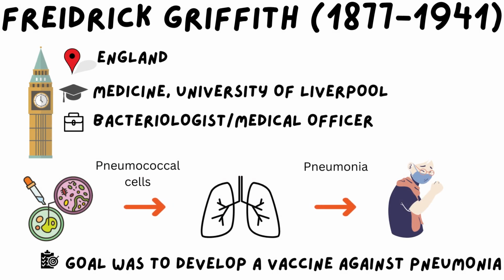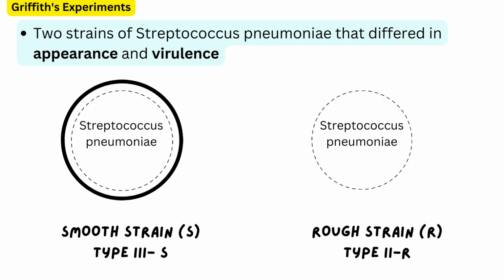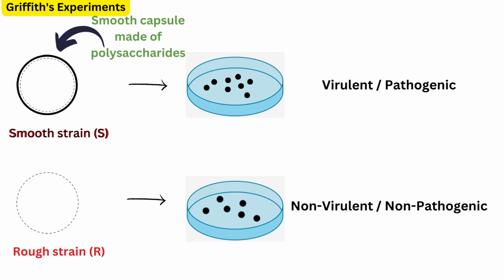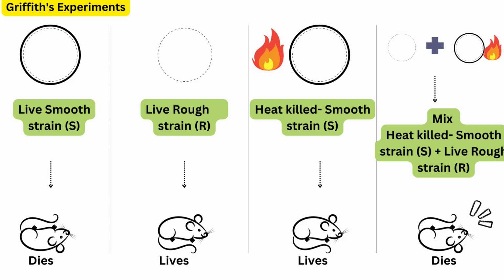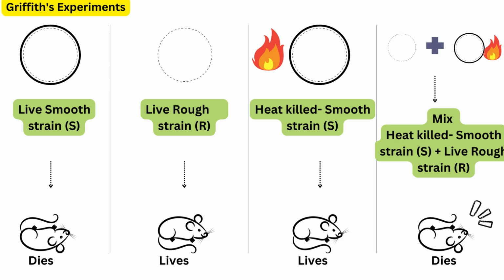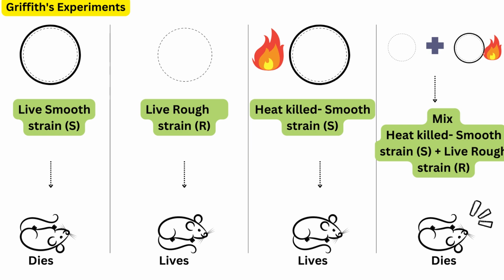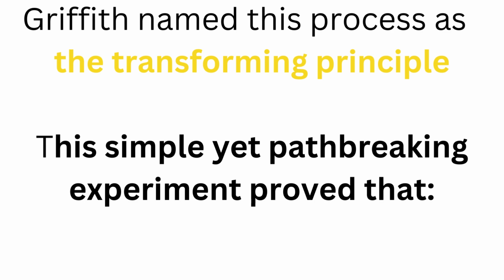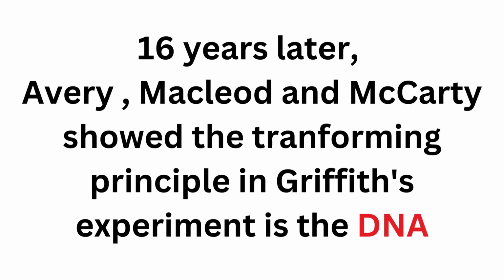Griffith's Experiment | The transforming principle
Hi...
In this video, learn about Frederick Griffith's experiment . Conducted in 1928, using mice and Streptococcus pneumoniae, Griffith's experiment was the first demonstration of bacterial transformation.

Intro music in this video